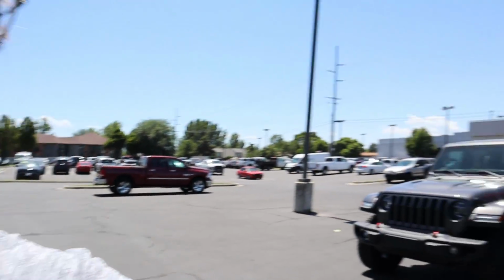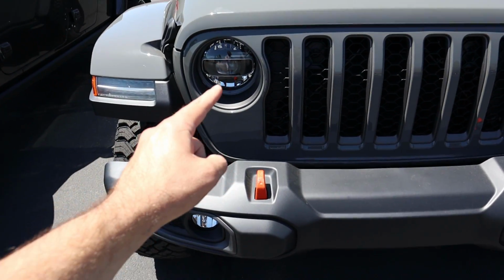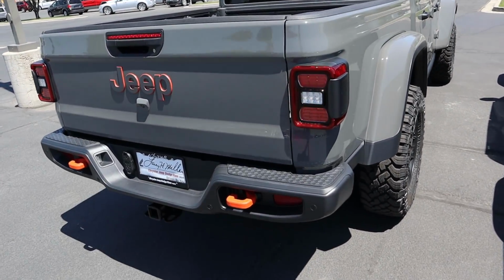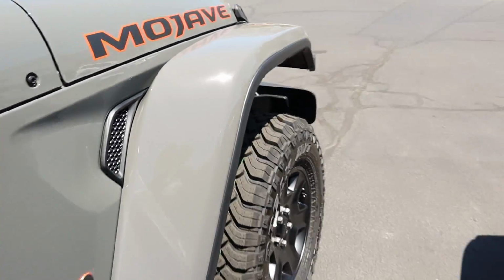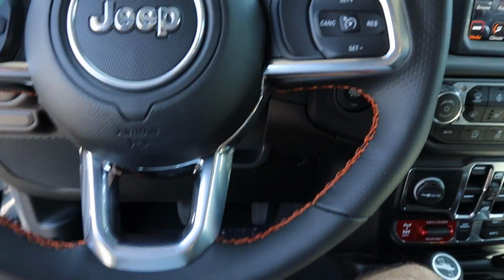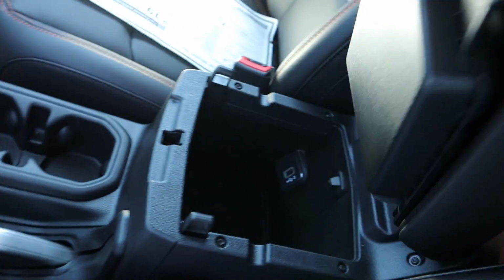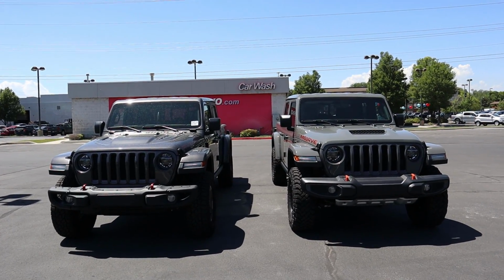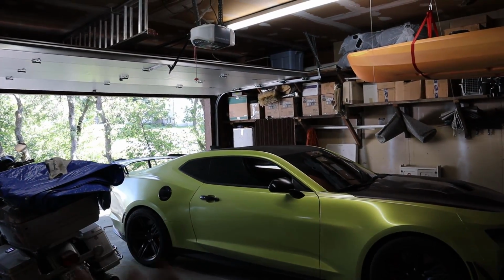Jeep Gladiator Rubicon Vs Jeep Gladiator Mojave: Which Gladiator Is A Superior Off-Roader???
Today I compare a Jeep Gladiator Rubicon to a Jeep Gladiator Mojave!